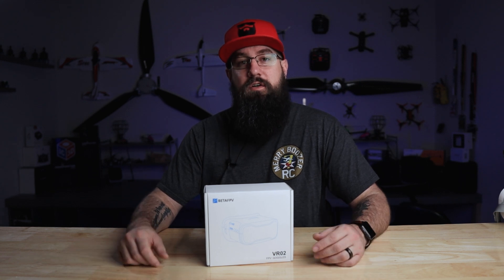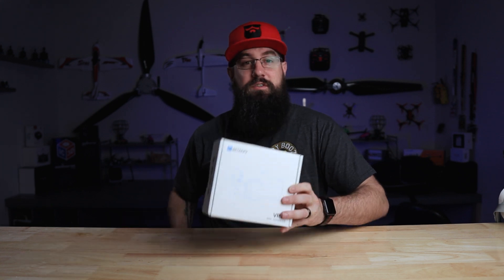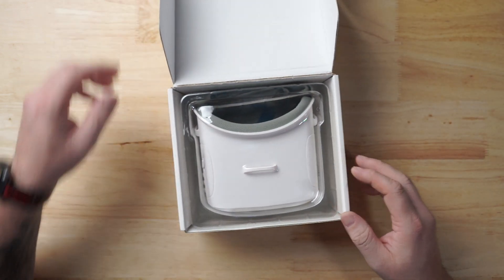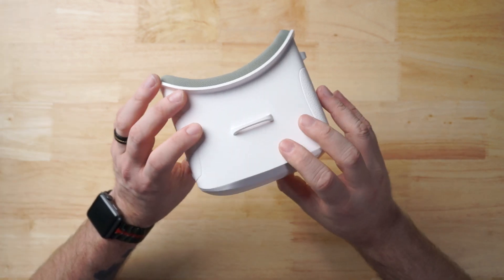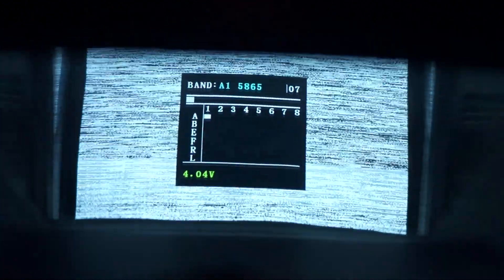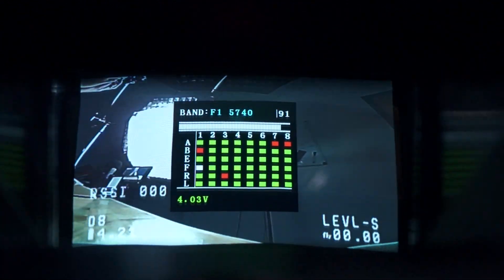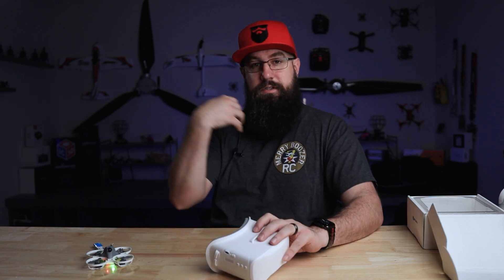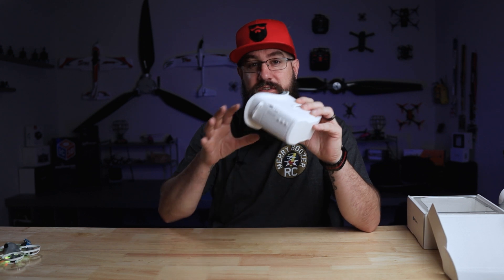BetaFPV VR02 FPV Goggles - Are these the best goggles for beginners and STEM? I think so.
BetaFPV VR02 FPV Goggles - Are these the best goggles for beginners and STEM?  I think so.  The price point is solid.  They function as expected.  Quality is SOLID.  No antennas to break off.  No 'extra features' that you really don't need.  All around solid goggle.  Now that you read the description you don't need to watch the video - do me a favor and watch anyway ;)